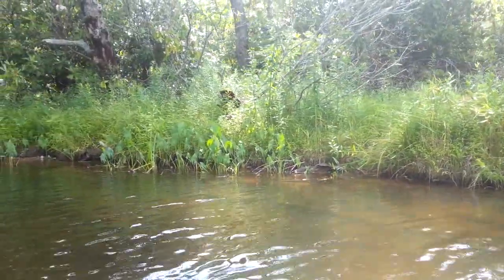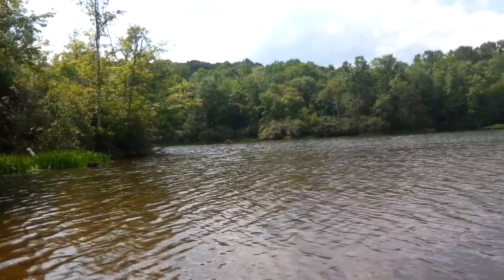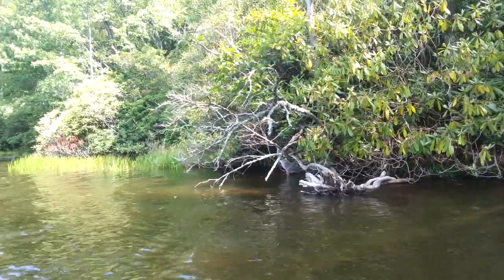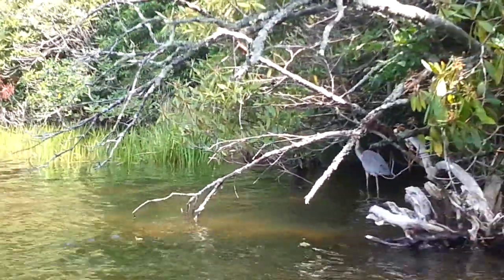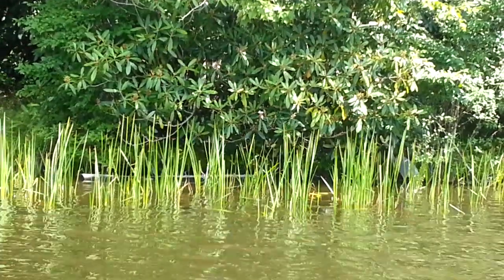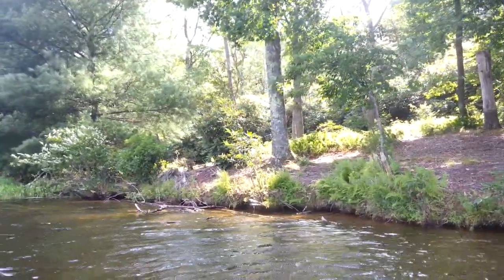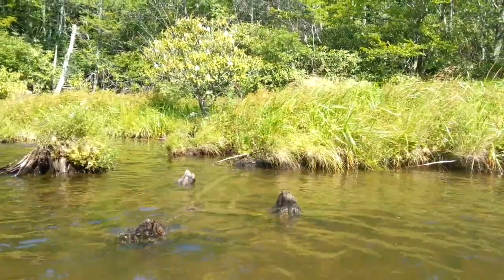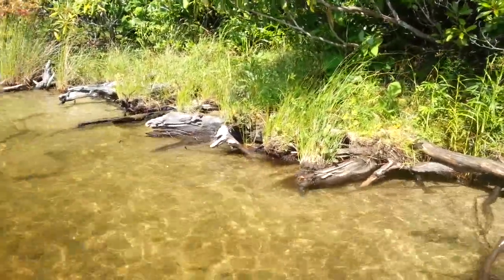Seri Vlog - Out On the Lake! Canoeing!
We had the opportunity to go canoeing out on the lake!! It was my first time canoeing and it was so, so beautiful!

We saw quite a lot of bio-diversity along the lake shore too, especially in terms of ferns, mosses, and smaller plants growing along the edges. There were quite a few lovely water plants and more than one floating log that tricked us into thinking it was a beaver! We saw beaver-chewed trees, great blue herons, tiny minnows, a few shadows of larger fish, and more than a few spiders with giant webs hanging over the lake for water bugs!

It was an absolutely beautiful day and refreshed my sense of awe and wonder in the natural world - go out and enjoy being outside to recharge yourself too!! And remember, stay curious!